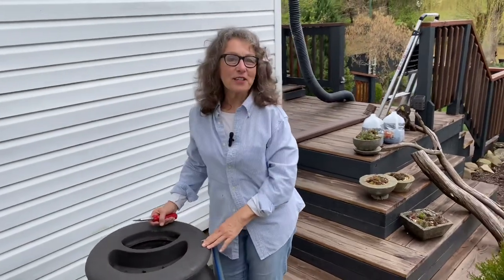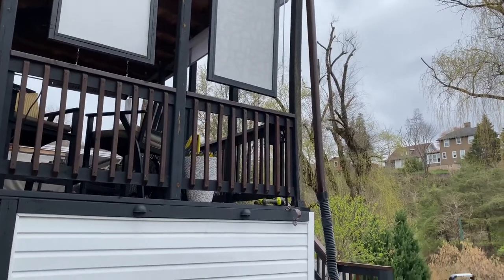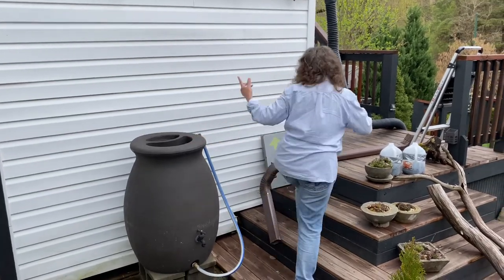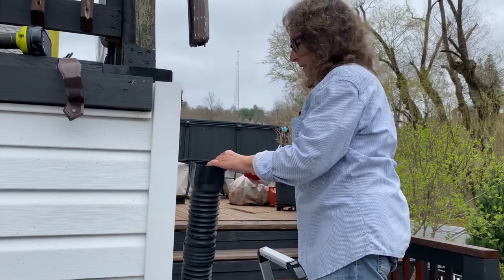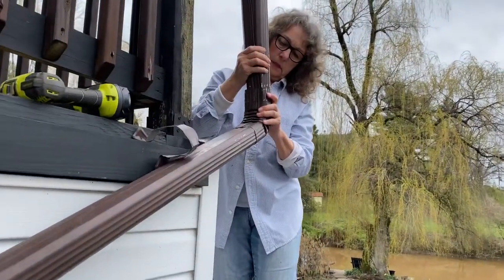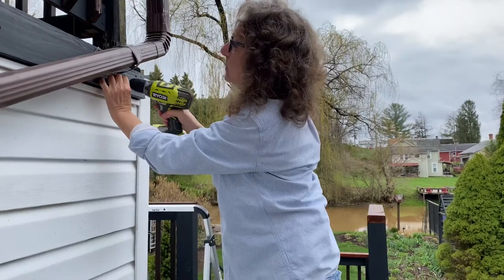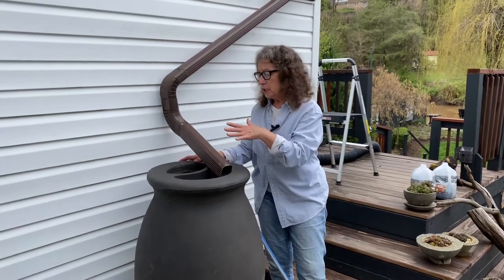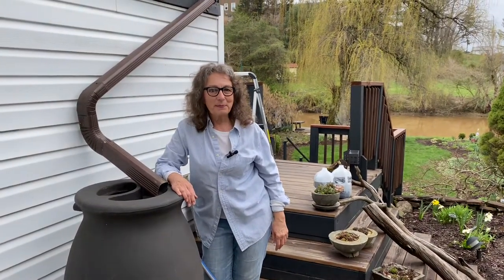INSTALLING RAIN BARREL!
EVERY GARDENER NEEDS A RAIN BARREL!!! This is one of my most valuable tools this barrel makes my growing season much easier for watering . Another may be in my future.
This one is from Home Depot . Purchased 7 years ago for under 100$ and fortunately, here in WV, our rains keep it full . I use gallon plastic jugs to place throughout the garden to help with watering not only pots but newly planted plants.
Easy to install just place under drain spout from gutters.
I love the short hose attachment to fill water cans and jugs. I seldom use the spigot.
I do take my barrel indoors during the winter because of freeze and thaw to protect it against breakage but it is very durable.
DO NOT DRINK FROM THE BARREL.
REMEMBER THE WATER IS FROM YOUR ROOF AND GUTTERS !
So do not hesitate research which one or two or three work for you !
Happy Gardening